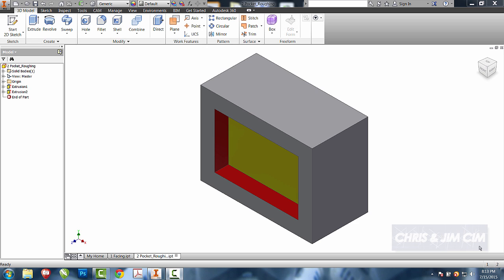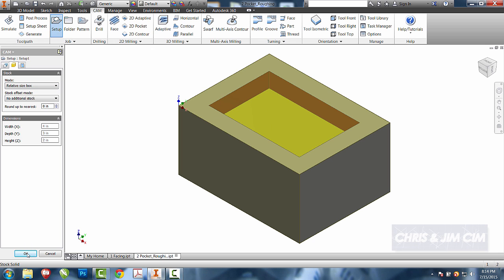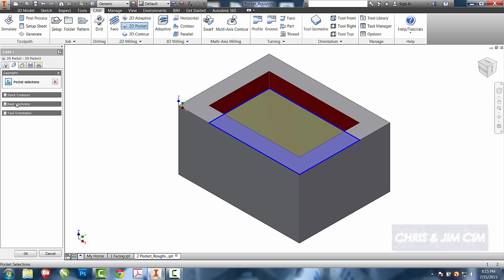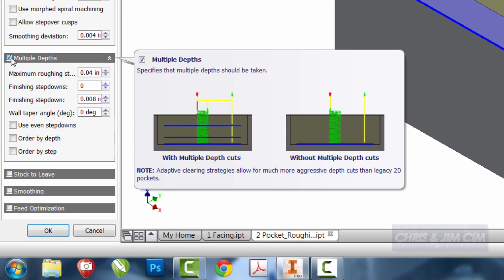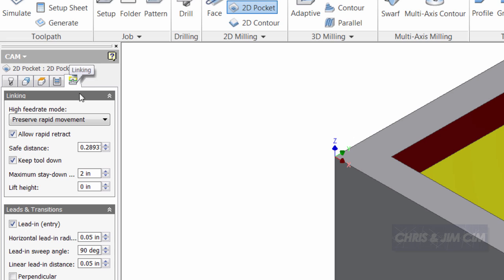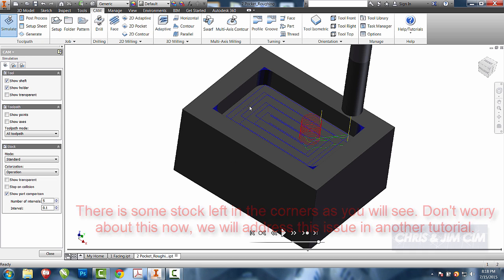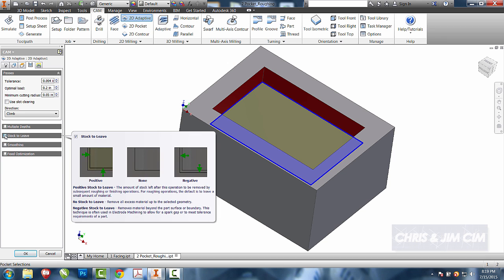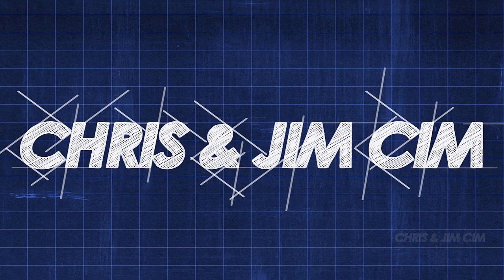2 HSM: Pocket Roughing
Using HSM to rough a basic pocket. Includes choosing tools and simulating.